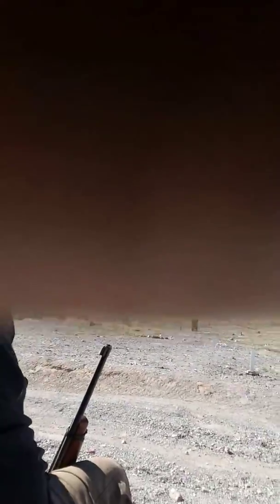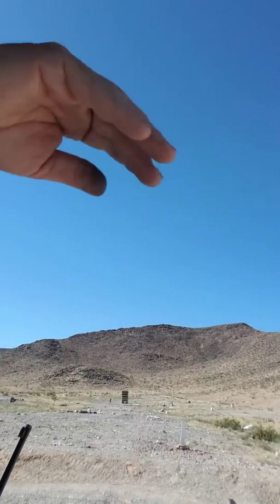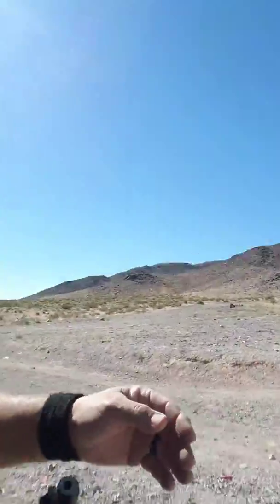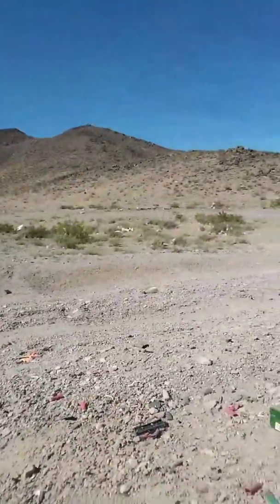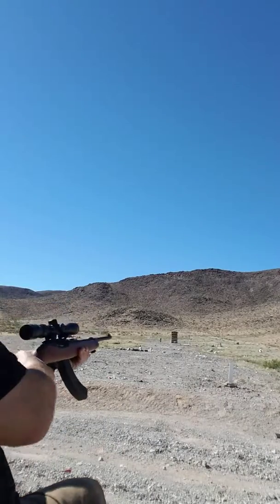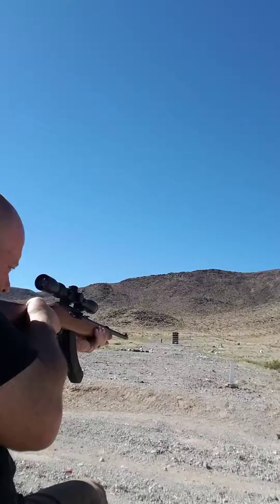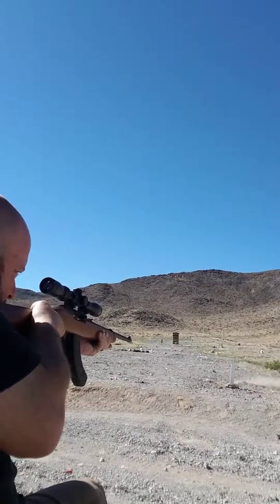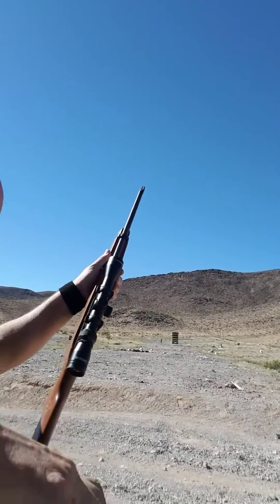Chopping wood with a 22 rifle